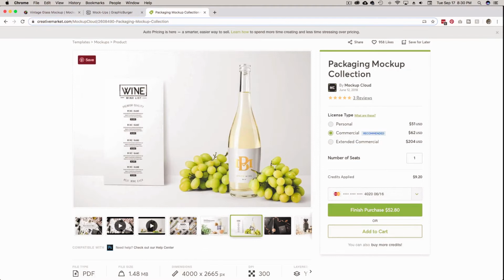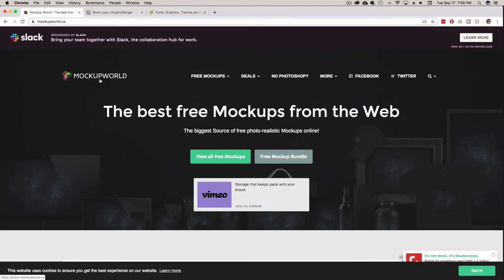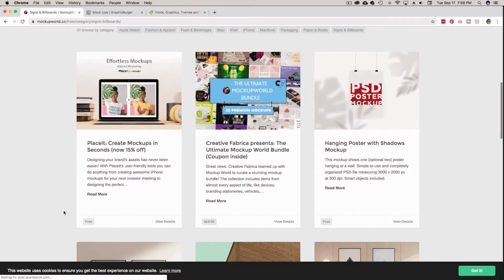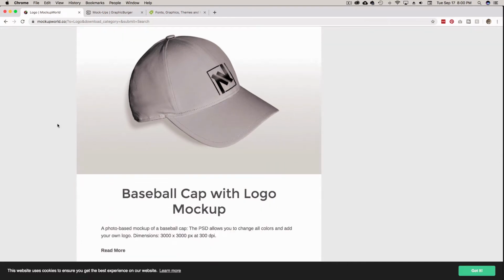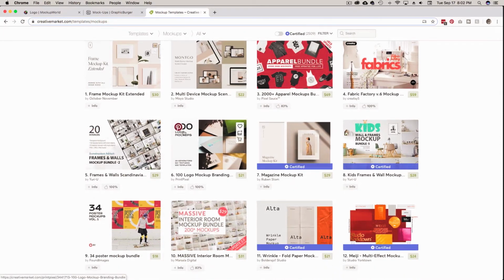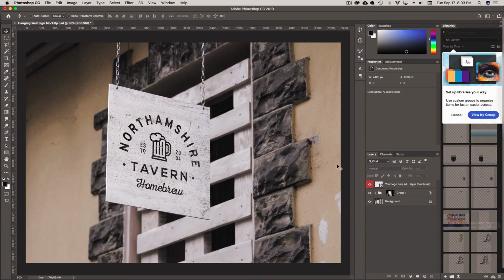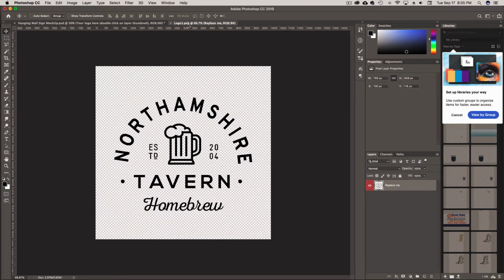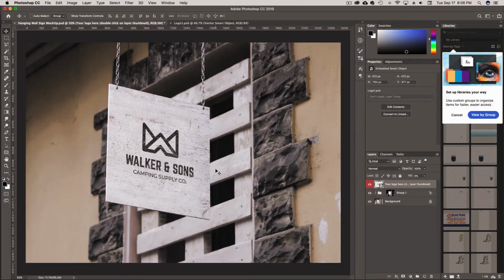How To Mockup A Logo In Photoshop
In this video we're going to take a look at how to use a logo mockup. There are various websites that you can go to and download mockups for use with logos and other designs to be able to provide your clients with real world examples of how the design work you've been hired to do will look in production.

Help support my art and the channel

Starting soon I will be adding new content to the channel including logo and design critiques and challenges, speed art, and tutorials. These all take time to put together and I would love to someday be doing this full time but for now I work a full-time day job and do this in my evenings and weekends because I feel I need to share my knowledge with up and coming designers.